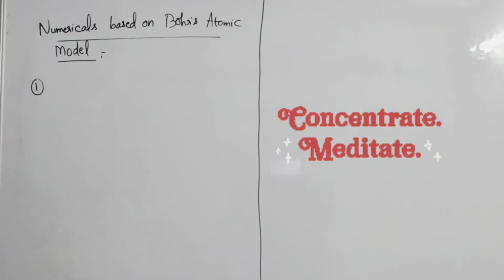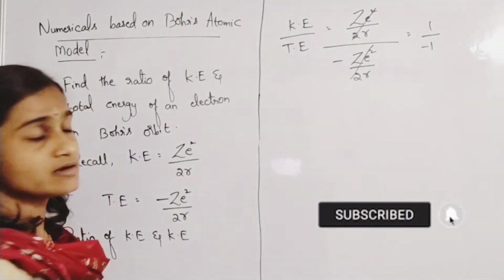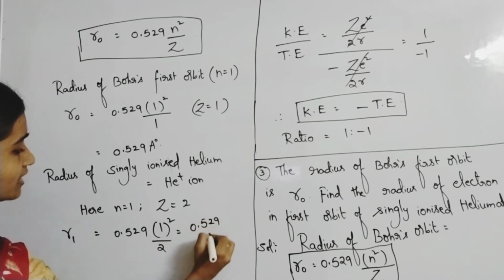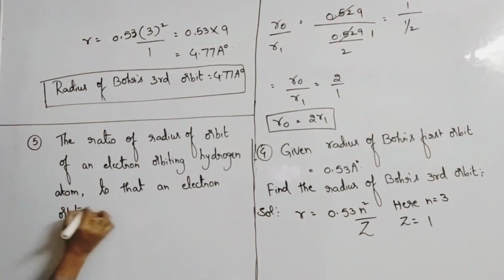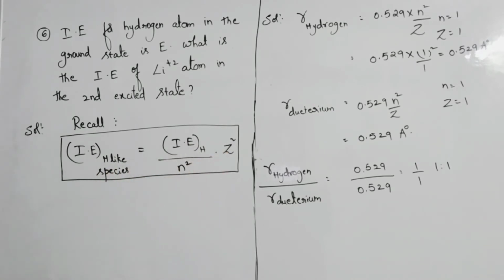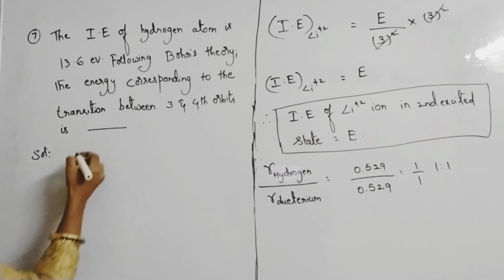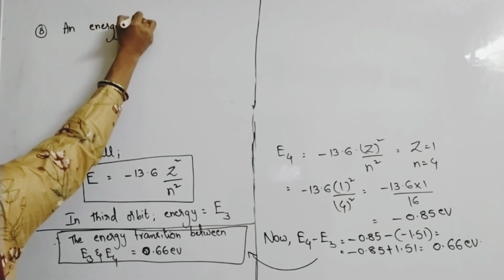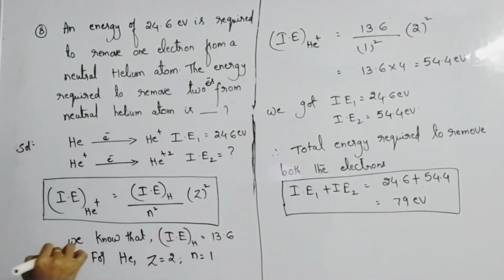Practice problems based on Bohrs atomic model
Hello students, in this video, we are learning numericals based on Bohrs  atomic model.